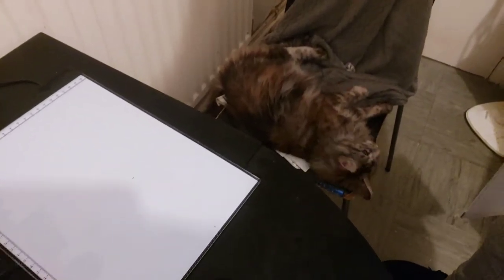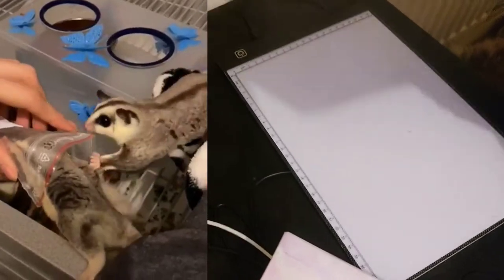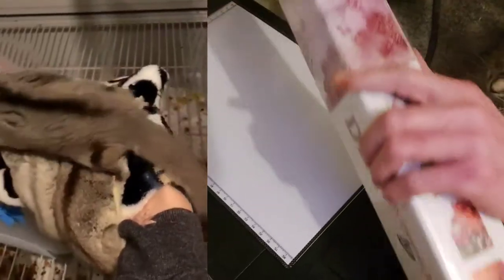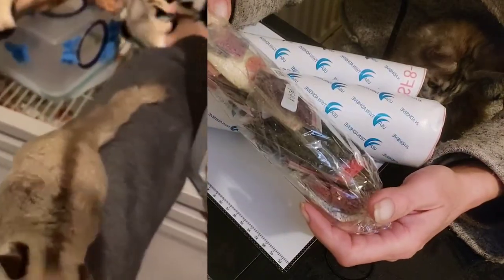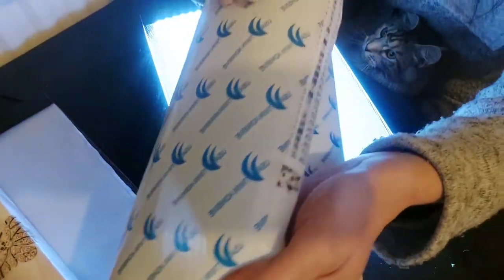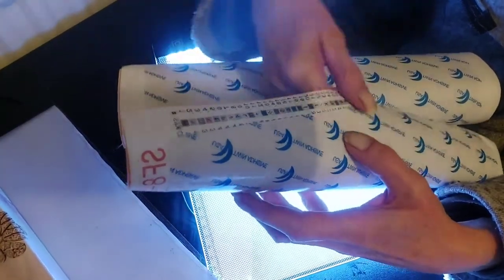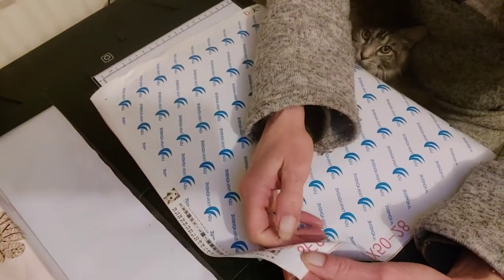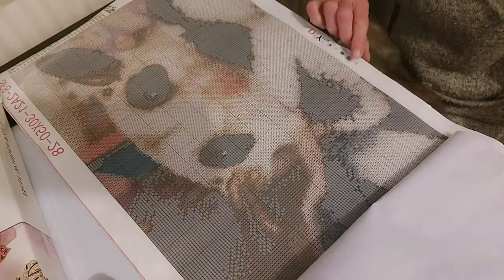sugar glider diamond painting.